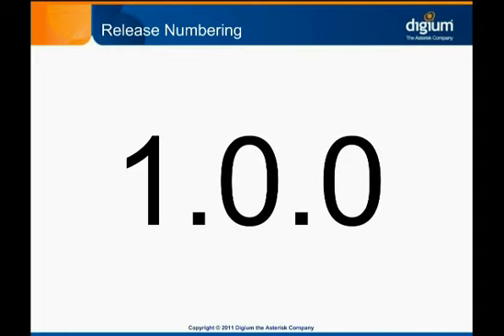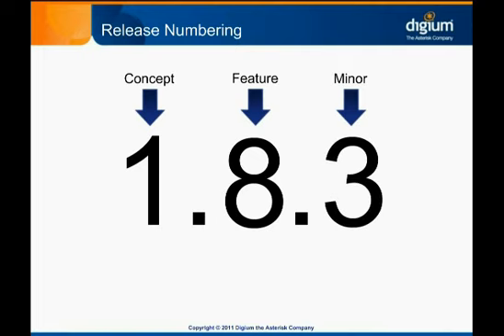Asterisk Overview - Asterisk Versloning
Learn about the past, present, and future of Asterisk release numbering in this module. We also cover the two types of Asterisk releases here.